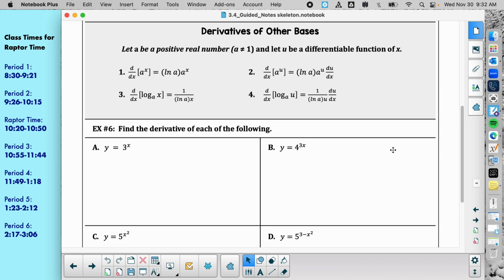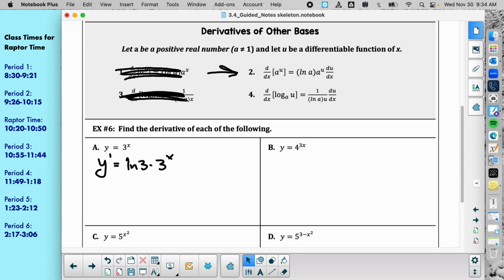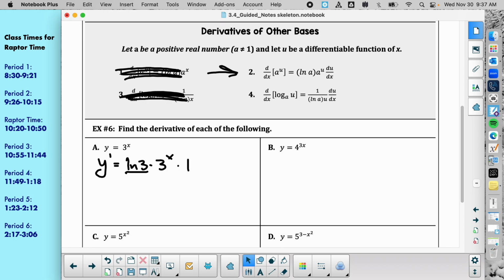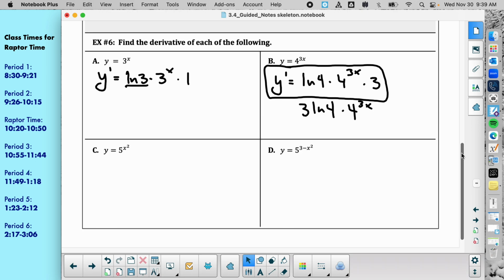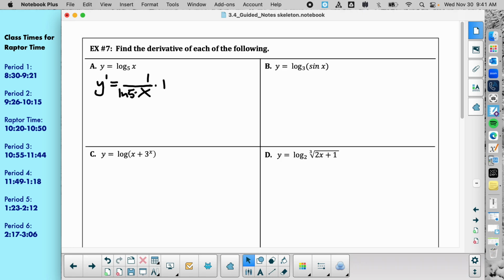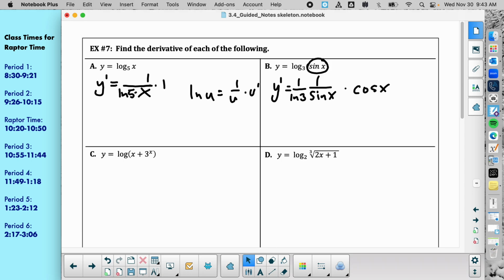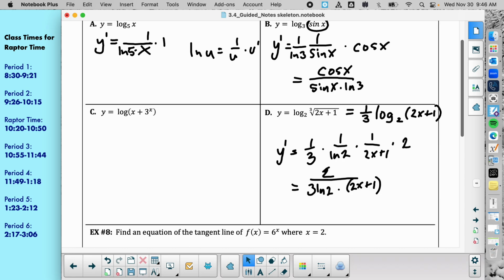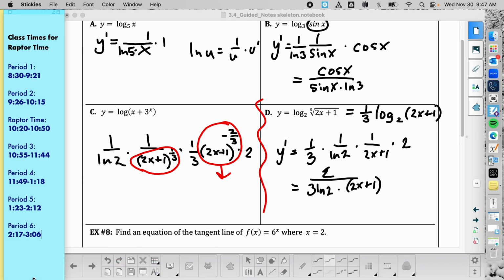Calculus 3.4 Part 3